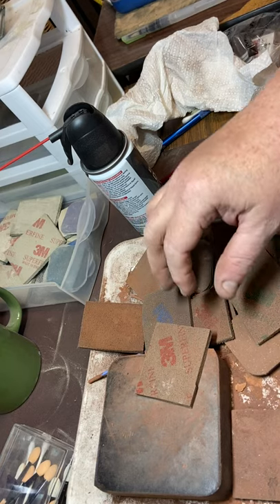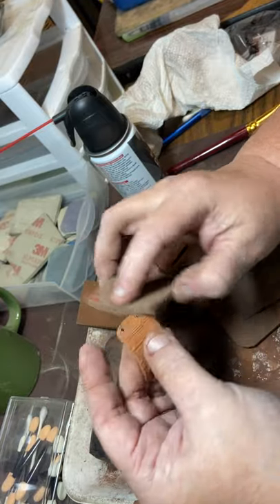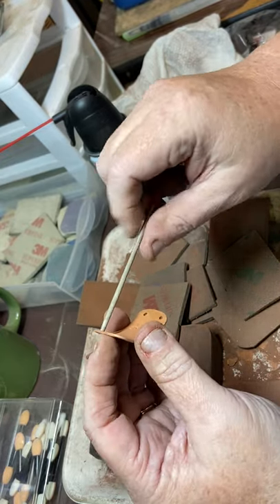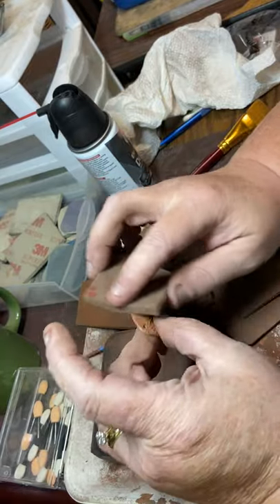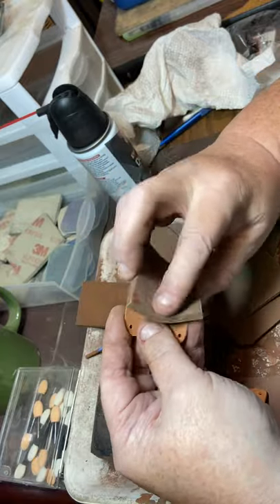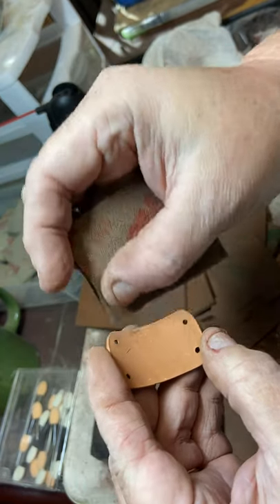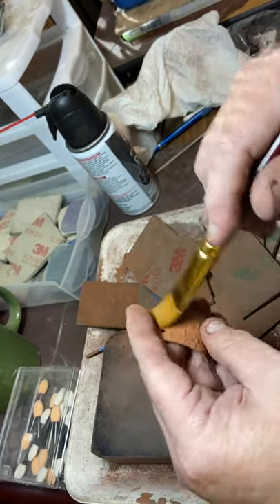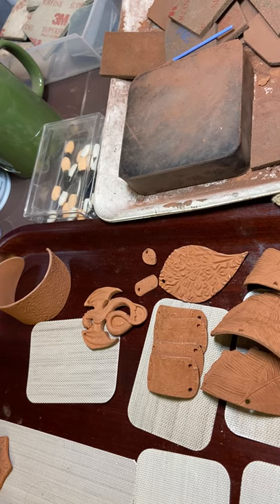Sanding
See an example of how I refine and sand a piece of copper clay.  This is part of a link bracelet.